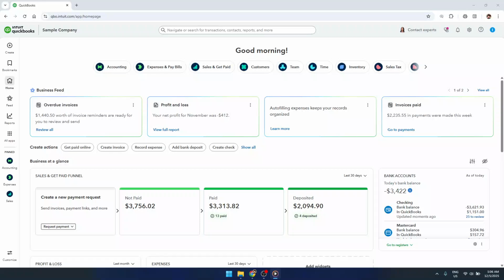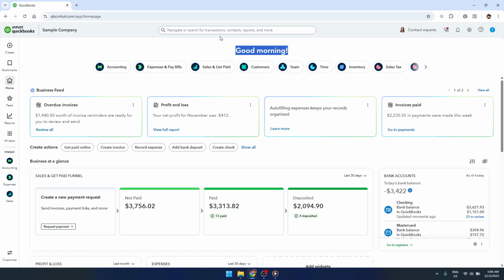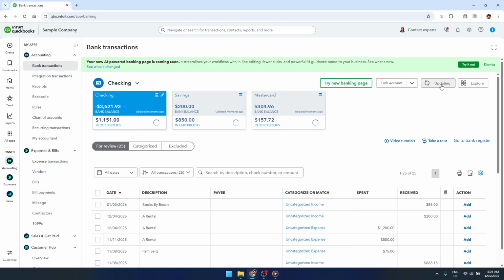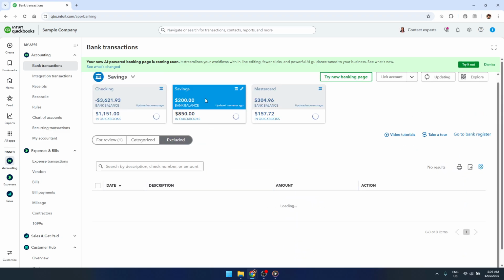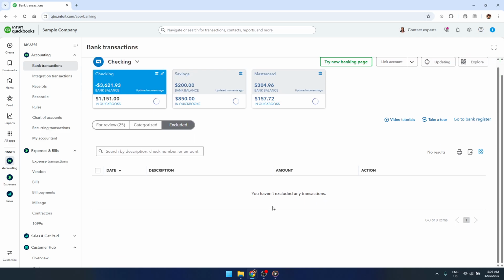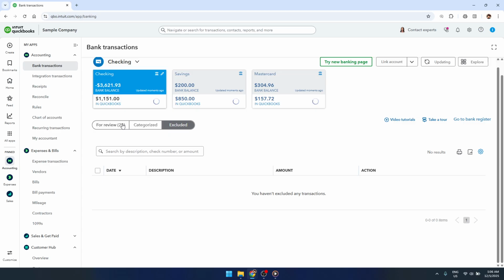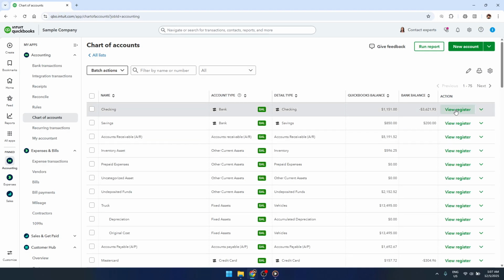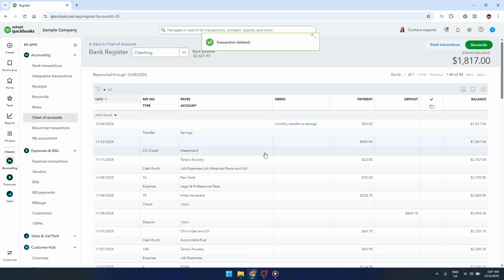How To Fixing Missing Transactions In QuickBooks Online [2026 Guide]